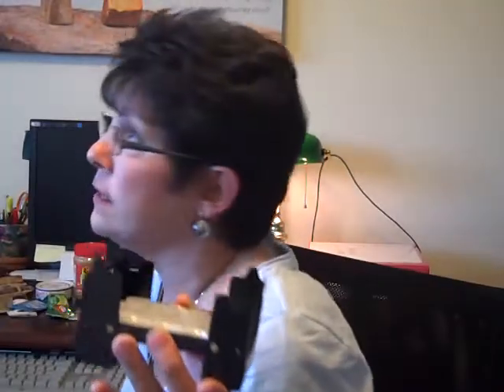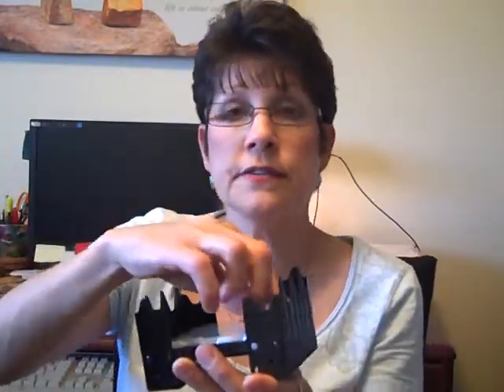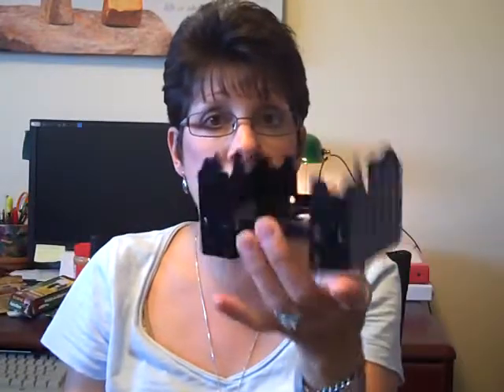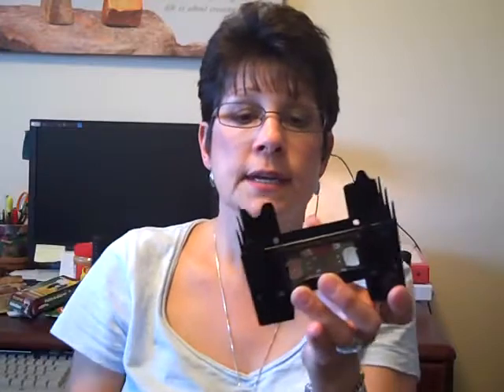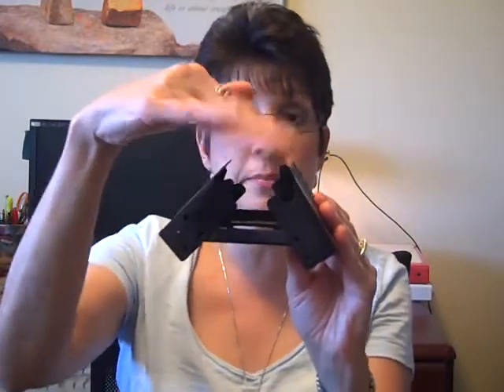Emergency Preparedness-Food-Three Day Supply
In this video I will share with you the quantity of food and the types of food items you will need in your emergency kits.